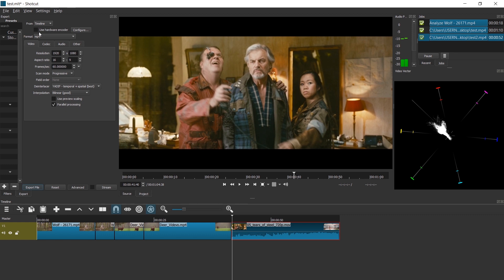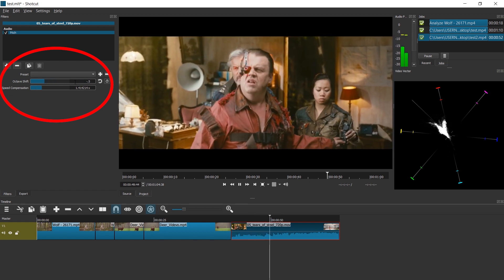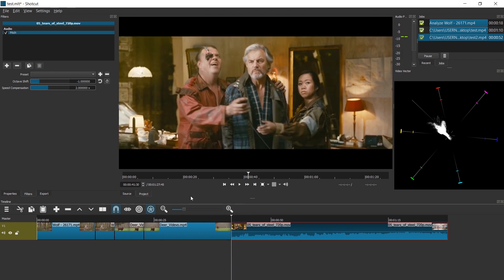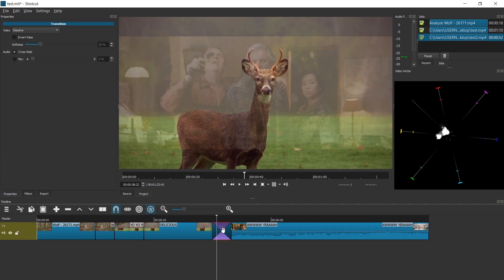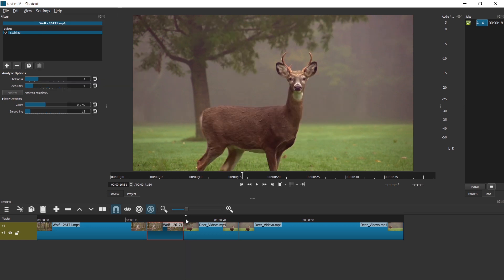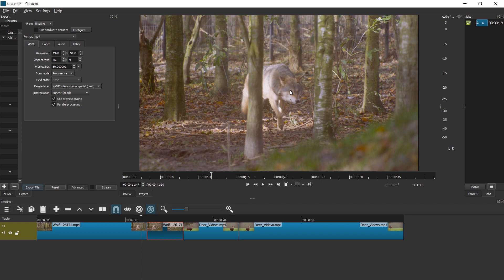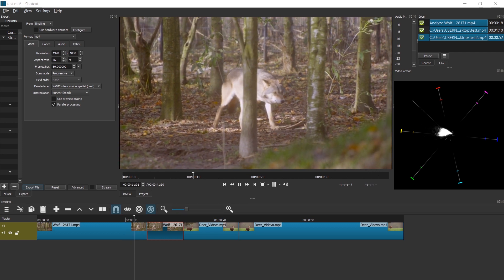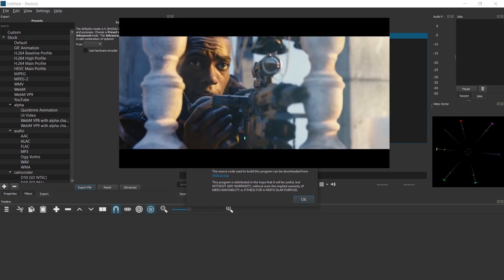New Features in the Free Video Editor Shotcut!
- Added Settings - Preview Scaling!
This reduces the resolution for rendering effects for preview within the app, but there may be added a fair cost to the CPU for down-scaling sources to the preview resolution. Thus, this will be more beneficial when low resolution proxies are created, which is planned for version 20.04 in April.
Preview scaling will not always provide perfect fidelity. Some differences are unavoidable especially where blur, softness, and noise are concerned. Some filters may not support preview scaling and will process at full project resolution. (D'oh - stabilize is one of them - the one I was showcasing! =[)
- Added Export - Advanced - Video - Use preview scaling.
This is intended to provide a faster export for draft review. You should leave the export resolution set to the project resolution unless your preset or video codec dictates a resolution.
- Added Views - Scopes - Video Vector.
Note that the graticule on this is non-traditional, inspired by Alexis Van Hurkman.
- Added Filters - Audio - Pitch.
This is handy when changing the speed of a clip anywhere from 4.0x - 0.25x. AND FOR PLAYING AROUND WITH FUNNY VOICES :D
- Added the ability to rename clips in Properties by clicking into the header where the name is displayed.
- Added support for using a video clip in Transition Properties - Video.
- Added a few more export presets:
audio/ALAC
audio/FLAC
intermediate/DNxHR HQ
intermediate/ProRes HQ
intermediate/ProRes was changed to ProRes 422
- Added Arabic translation.

Shotcut is a free and open source video editor with many built-in filters (effects). It is a small download (less than 100 MB) and actively developed.